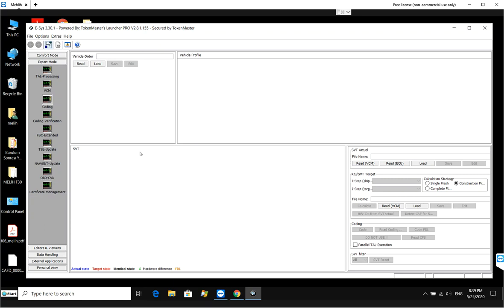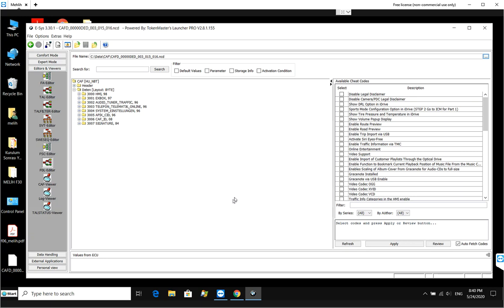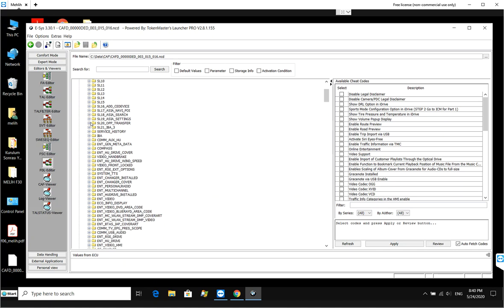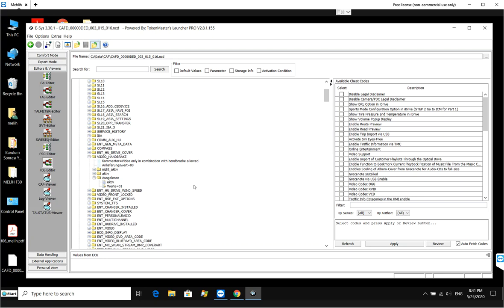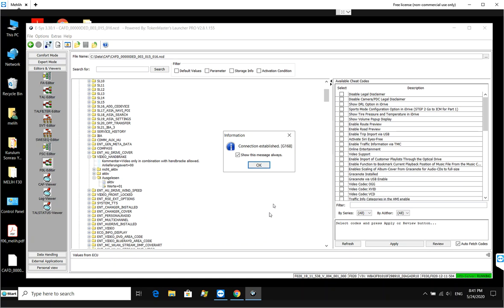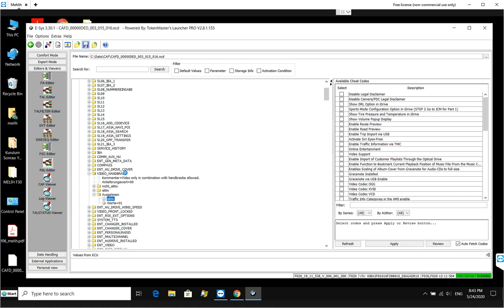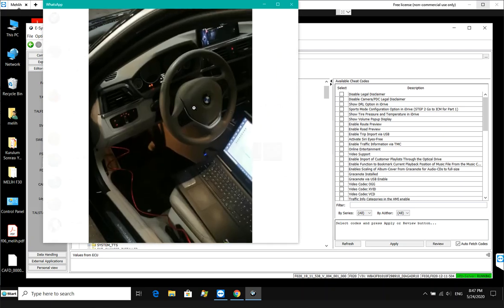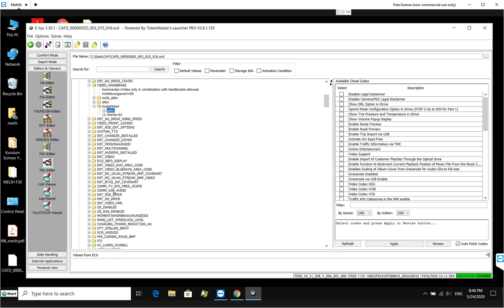BMW F30 FDL coding Esys Pro 2020-05-24 13:51:00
BMW F30
This is a little Tutorial shows a client to perform FDL coding without Password in Esys Pro.